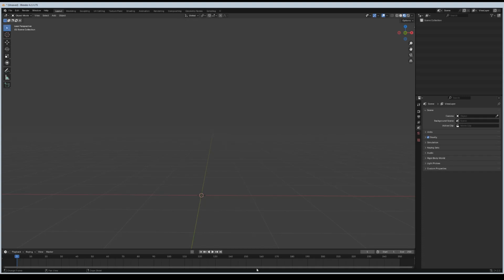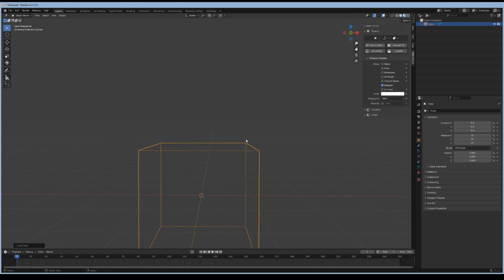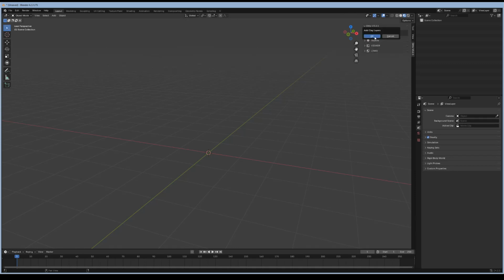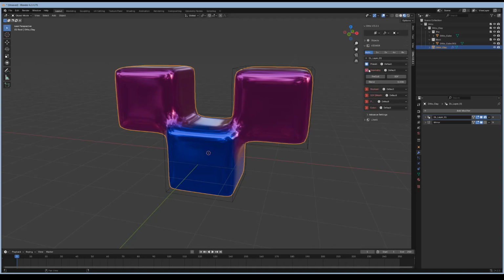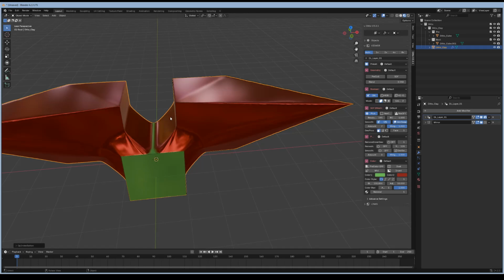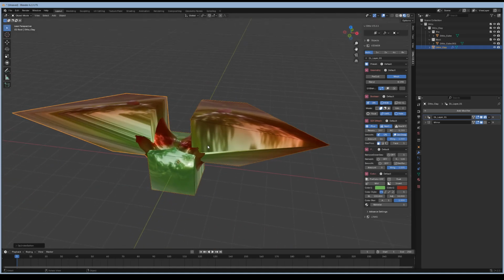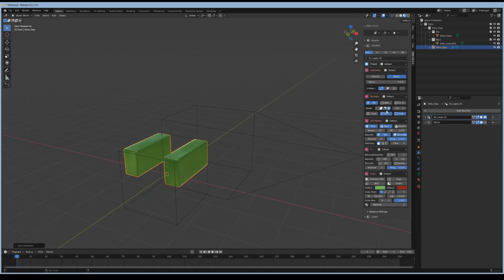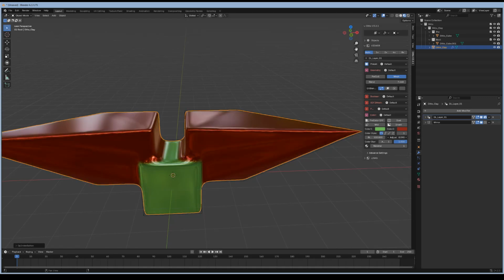Ditto V3.2.1 Overview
This goes over the general Overview on Getting started in Ditto and a brief look at how to use the functions in the Addon.